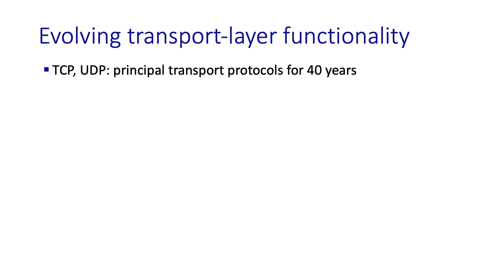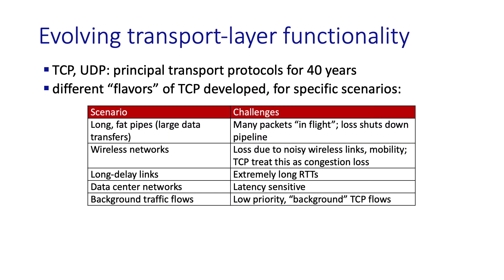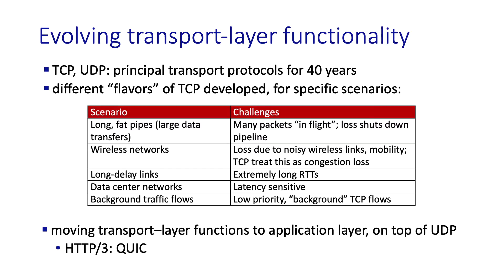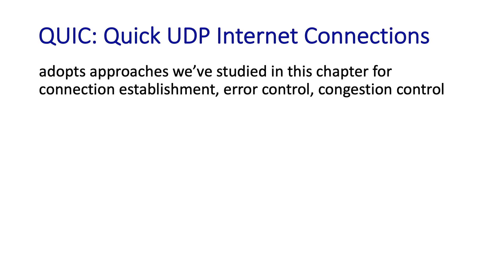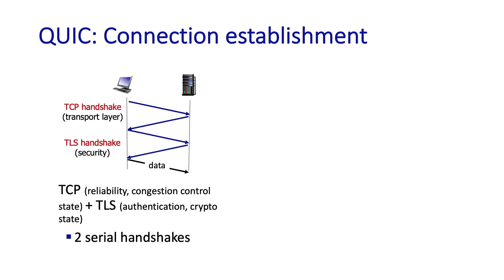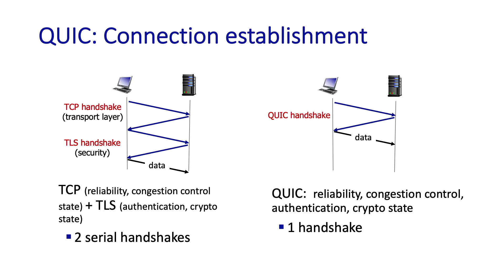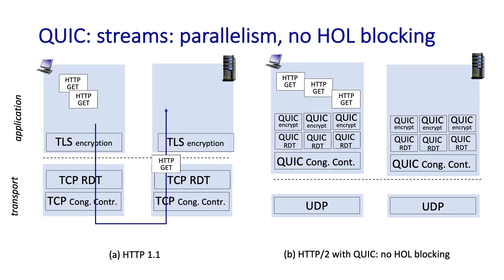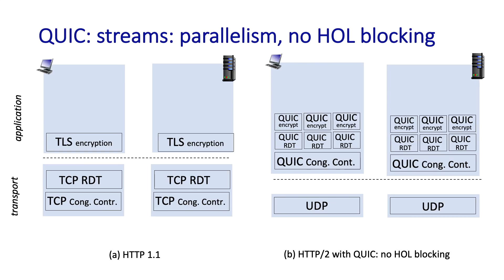3.8 Evolution of Transport-layer Functionality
Video presentation: Transport layer: Evolution of Transport-layer Functionality. (includes HTTP/3, QUIC).